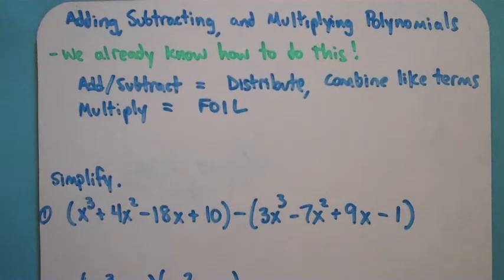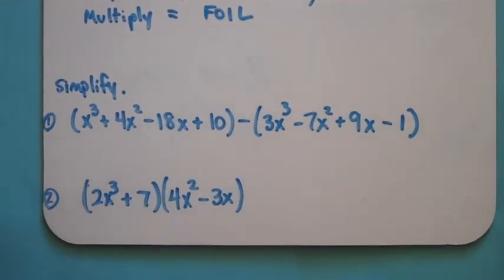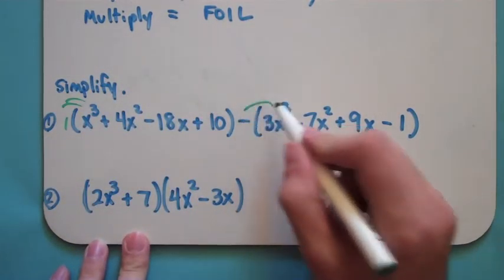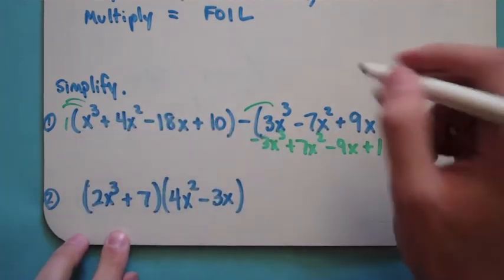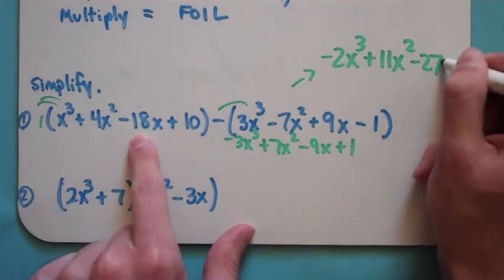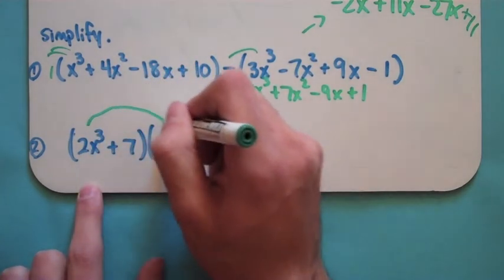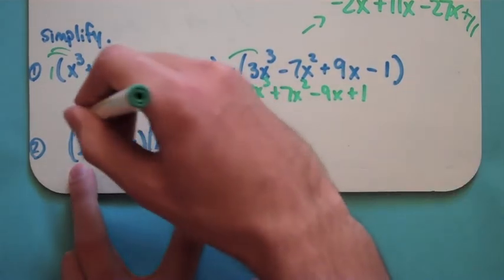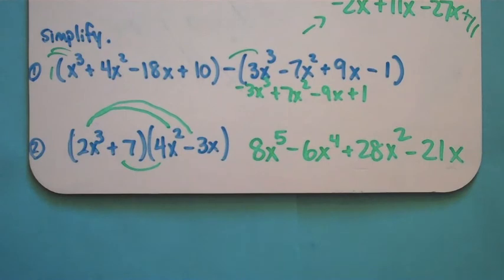Adding Subtracting and Multiplying Polynomials (6-1-3)